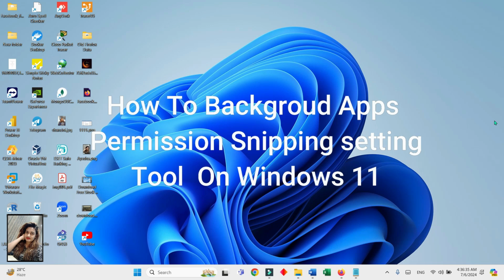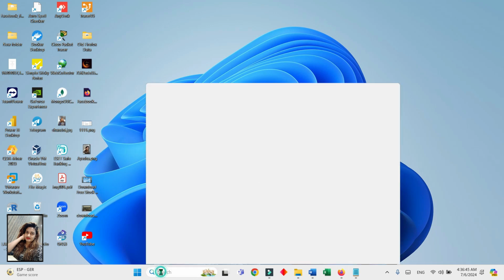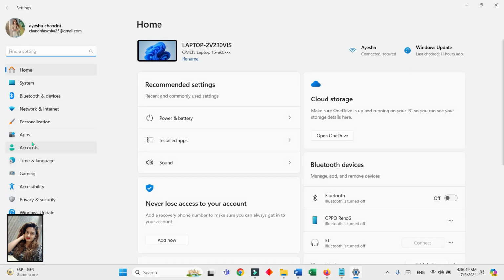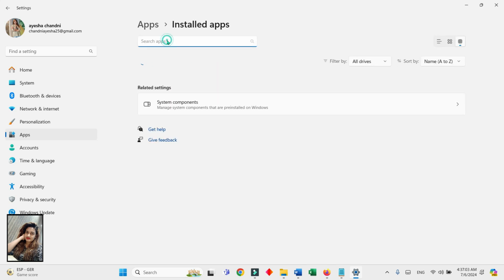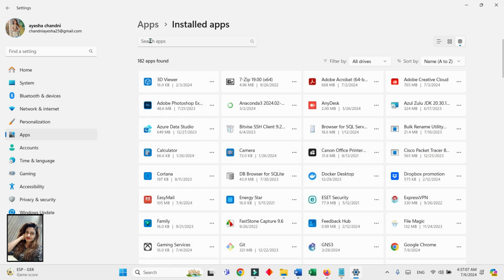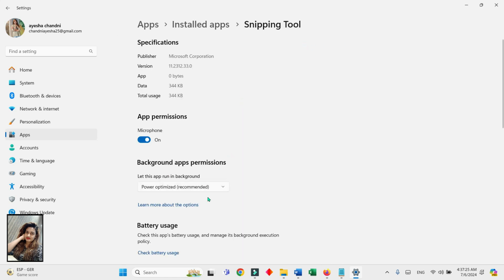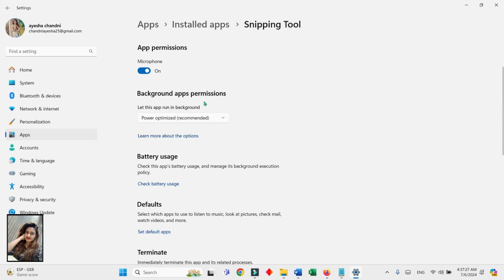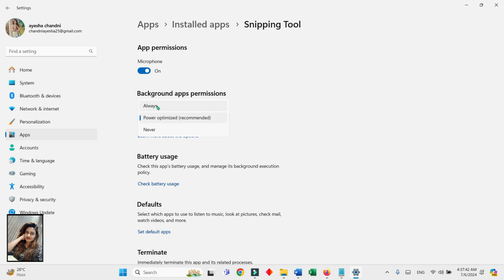How To Backgroud Apps Permission Snipping setting Tool On Windows 11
B.Sc(CSE),M.Sc(CSE)
CCNA, CCNP, RHCSA, RHCE, RHCVA,
RedHat OpenStack-200,